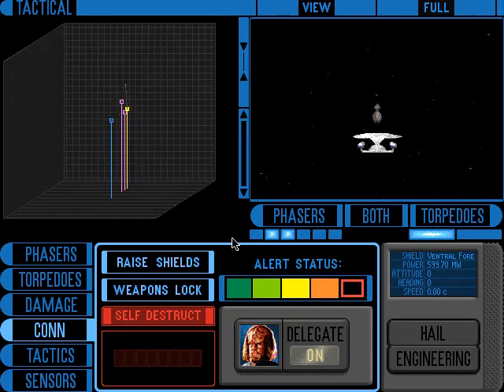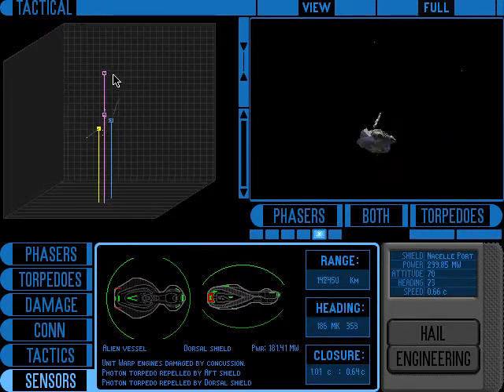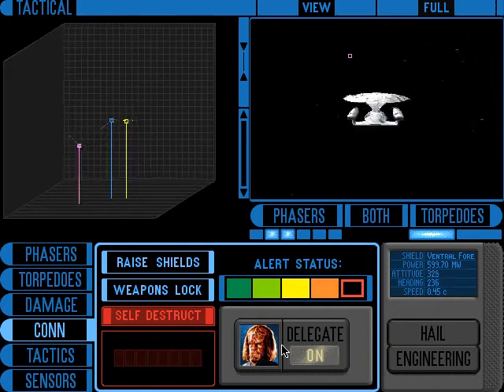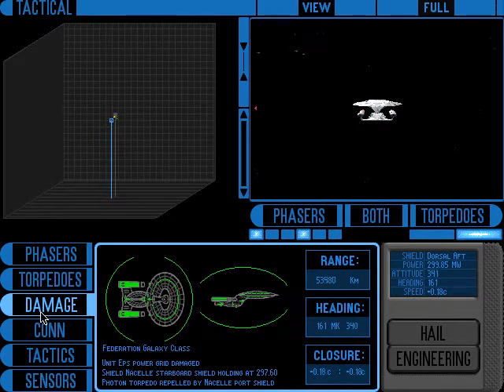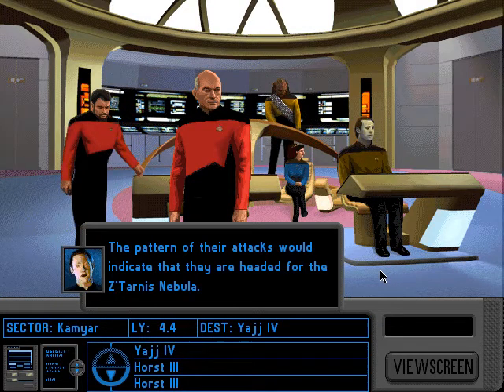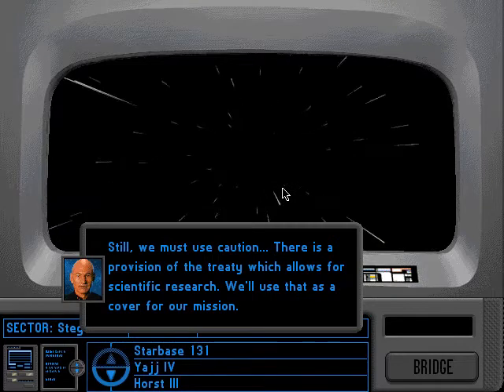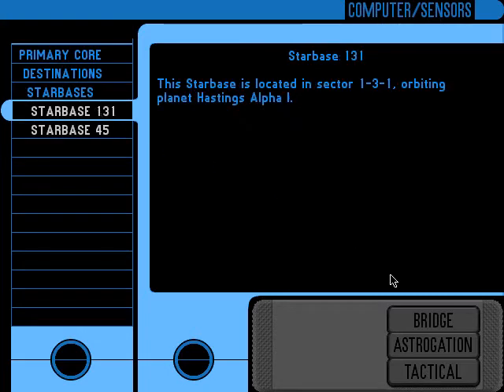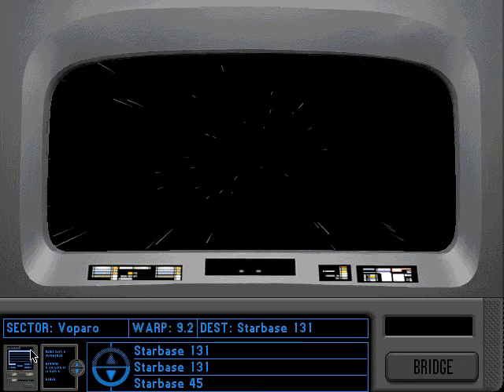Let's Play: A Final Unity - part 31 - Unknown invaders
More combat... yay...